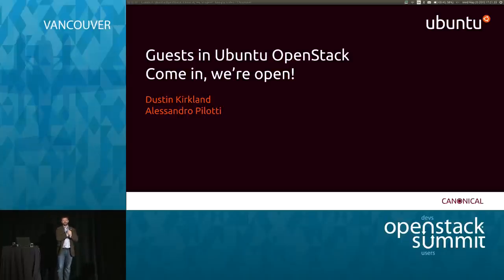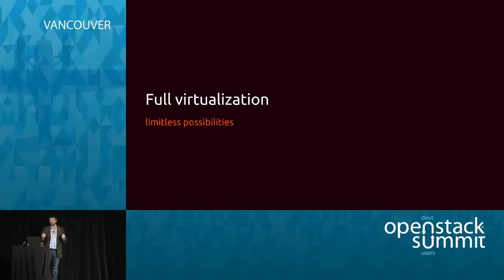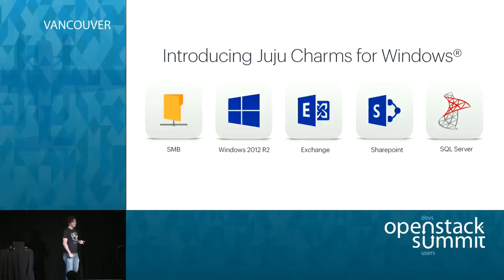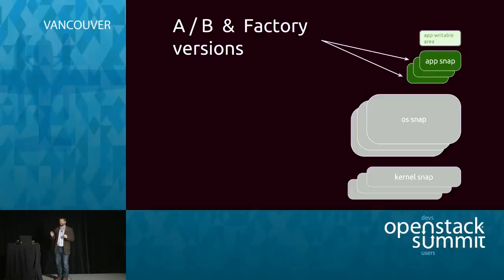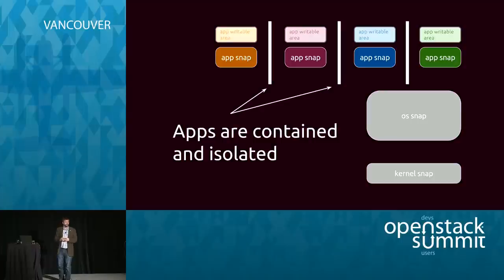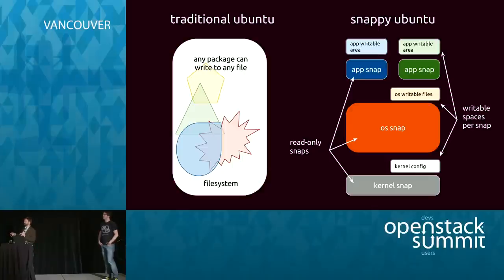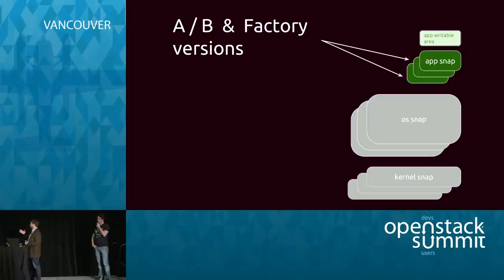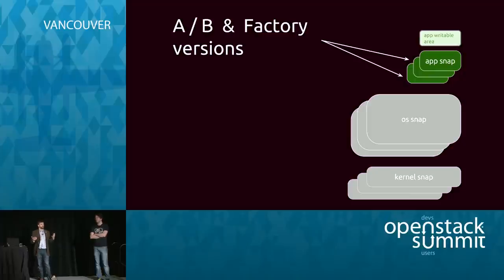Hot New Guests in OpenStack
Real clouds run every type of guest! From hosting containers to complex Windows and Linux integration in an OpenStack environment, this talk will bring together the most important worlds of enterprise IT. Including details of Snappy, the new transactional package management system used by Ubuntu Core, the smallest version of Ubuntu ever that's specifically designed for high density or high reliability environments.